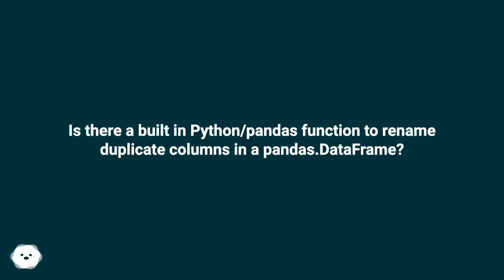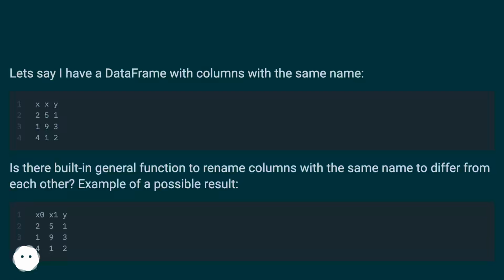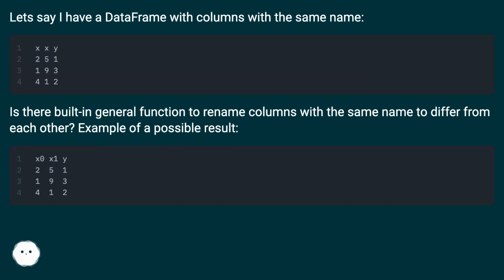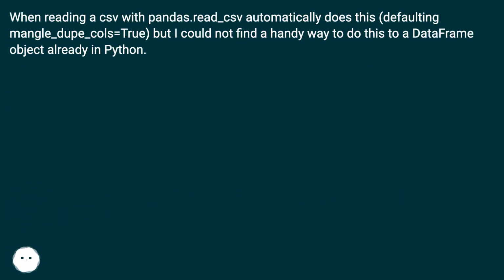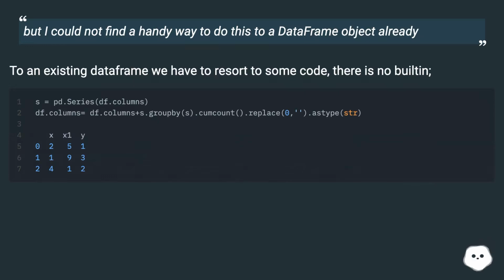Is there a built in Python/pandas function to rename duplicate columns in a pandas.DataFrame?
Chapters
00:00 Is There A Built In Python/Pandas Function To Rename Duplicate Columns In A Pandas.Dataframe?
00:37 Accepted Answer Score 7
00:56 Thank you